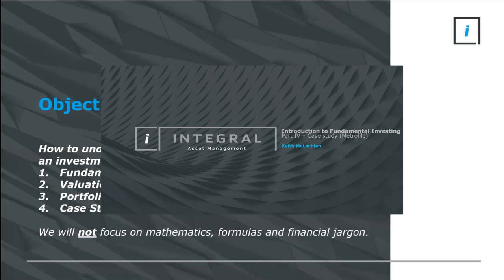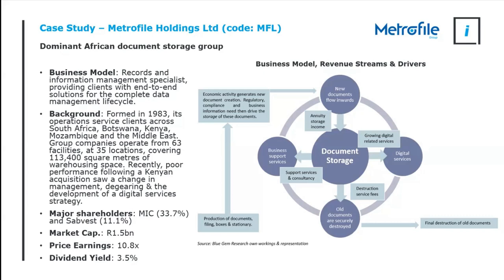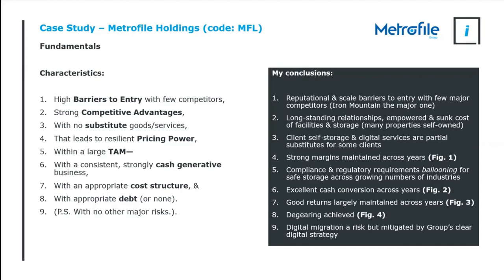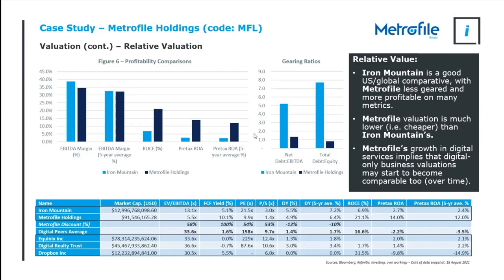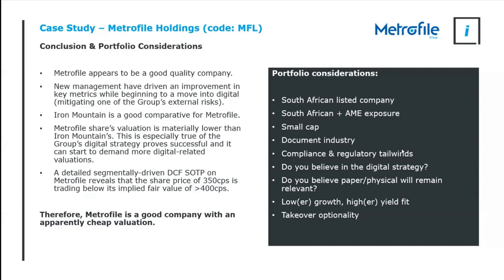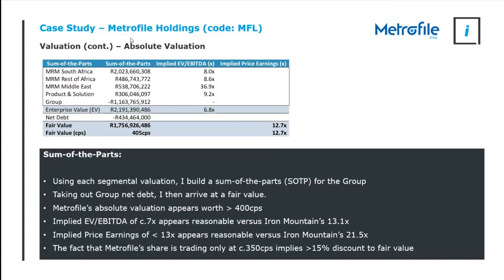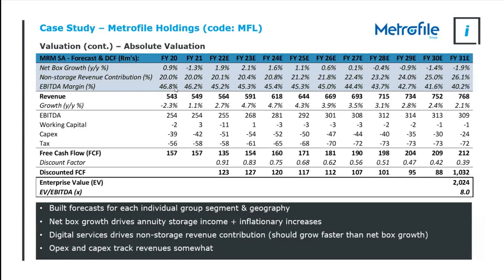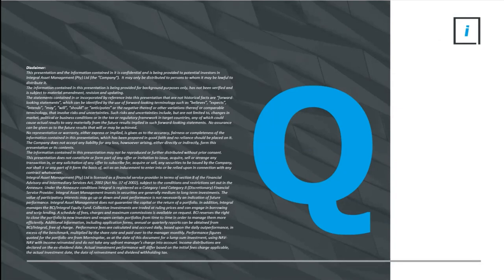Case study on fundamentals and valuations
This is the fourth in this series with Keith McLachlan from Integral Asset Management.

He does a case study on Metrofile and takes questions.